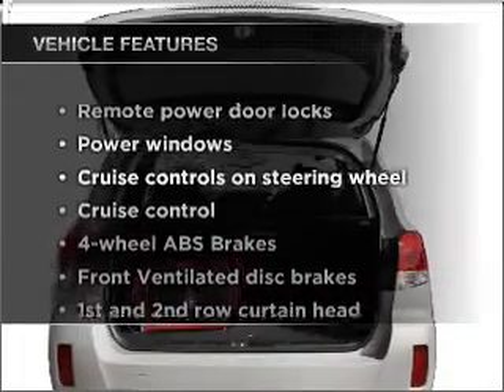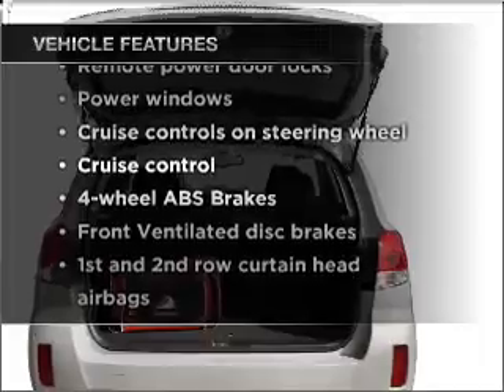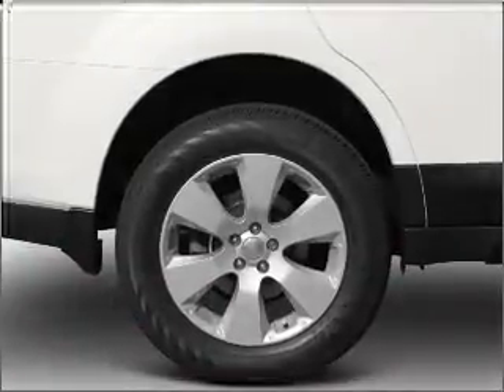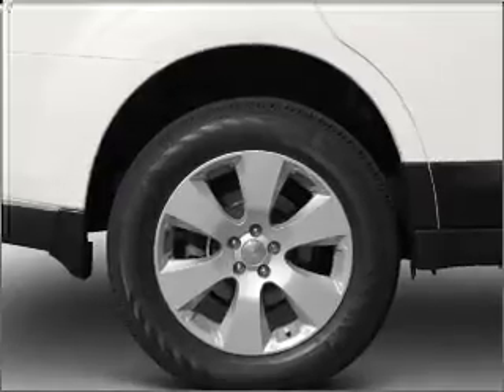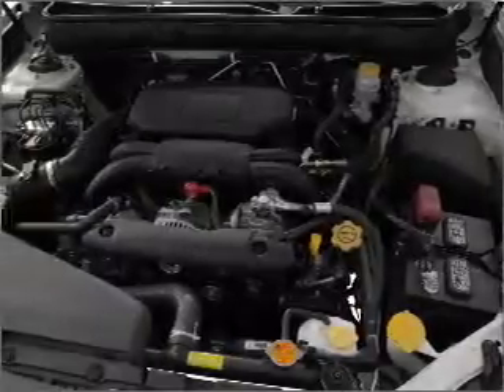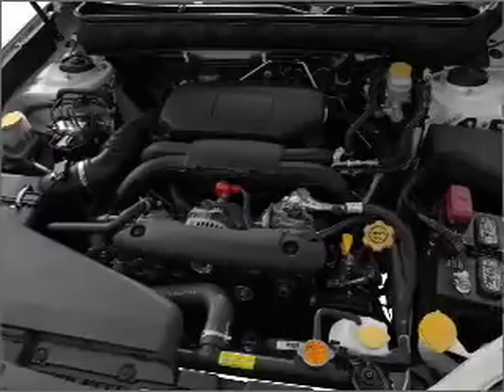2011 Subaru Outback - Bayside NY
Year: 2011
Make: Subaru
Model: Outback
Trim: 2.5i Premium
Engine: 2.5 liter H4 16 valve
Transmission: Automatic CVT
Color: Satin White Pearl
Mileage:
Address:
20602 Northern Boulevard